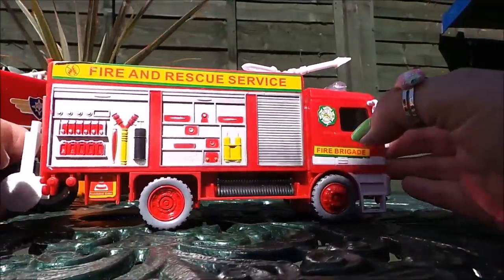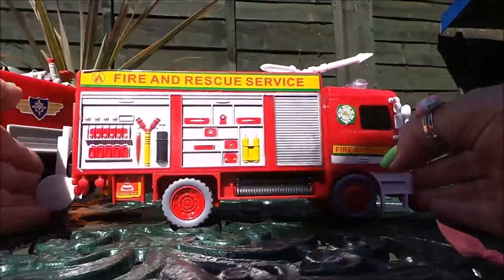Fireman Sam / Feuerwehrmann Sam WITH JUPITER CHECKS OUT HIS NEW BUBBLE BLOWING FIRE ENGINE TOY TRUCK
Some other popular videos that you may like below:-

For AMERICA use - Amazon.com

For UK please use - Amazon.co.uk